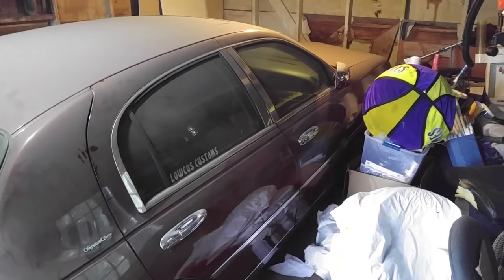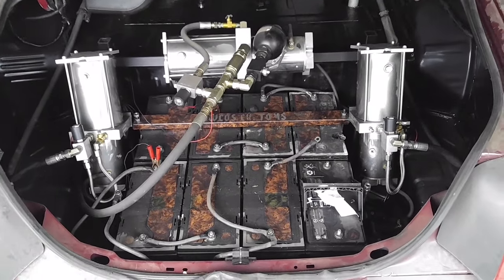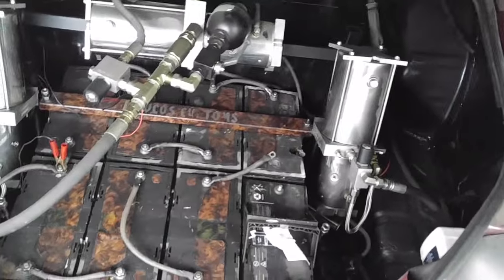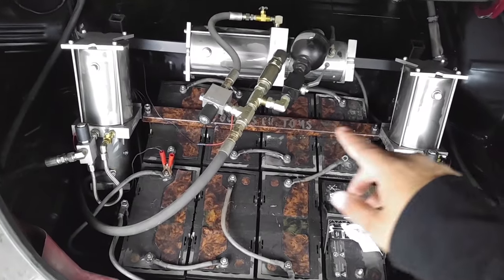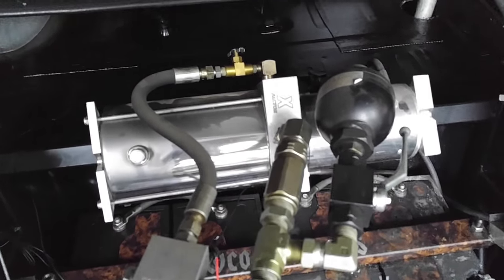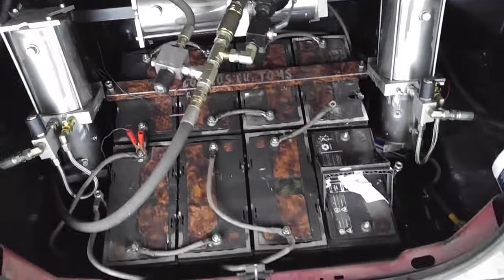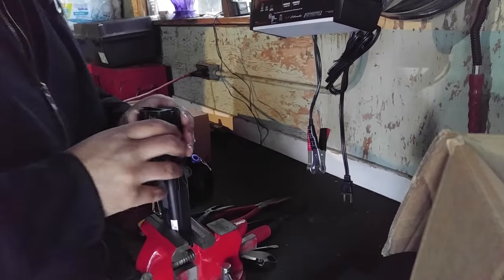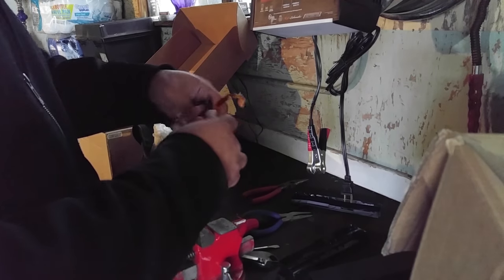Lowrider Geek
A quick overview of why I have over 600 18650's and how I get them for free.